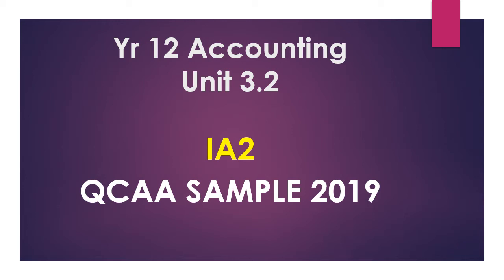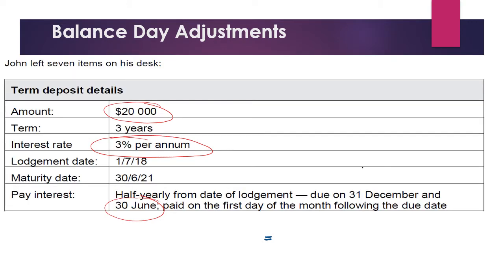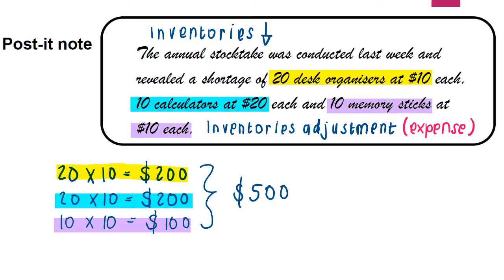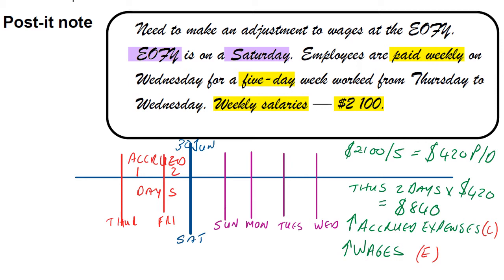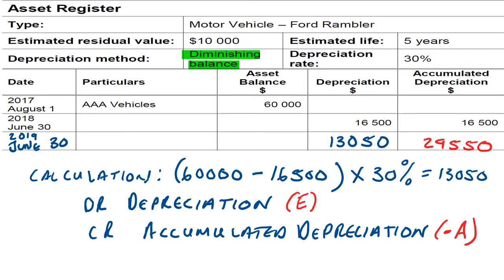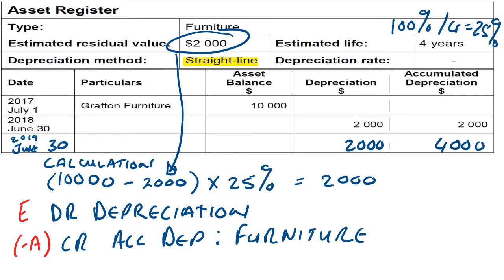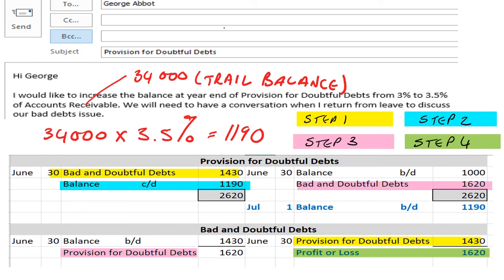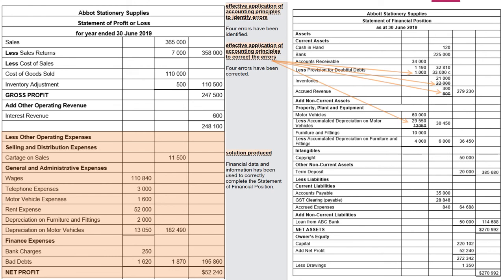Balance day adjustments - Accounting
Accounting Yr 12 IA2 QCAA Sample Part B
QCAA IA2 sample 2019 explanation video. How could students approach the Part B section.
Correcting errors and doing balance day adjustments. Accrued expenses, Prepaid expenses, depreciation, accumulative depreciation, inventories adjustment, bad debts, provision for bad debts etc